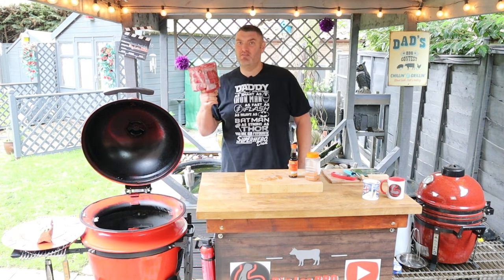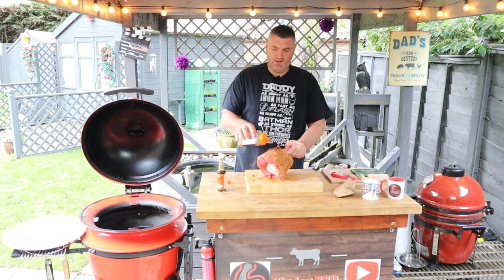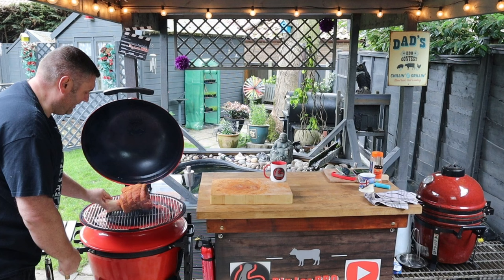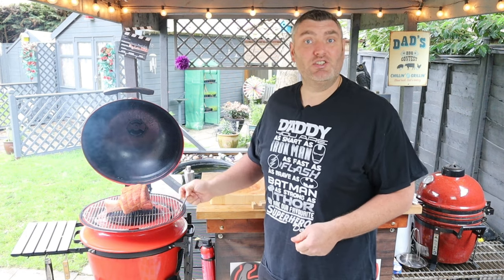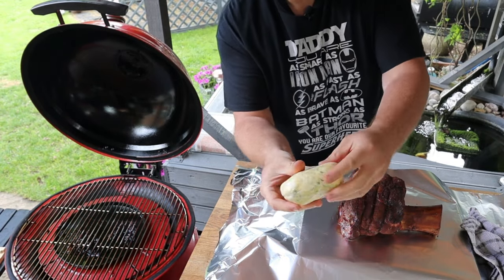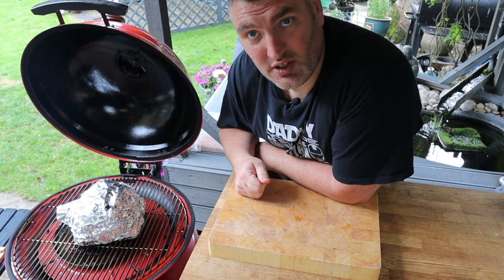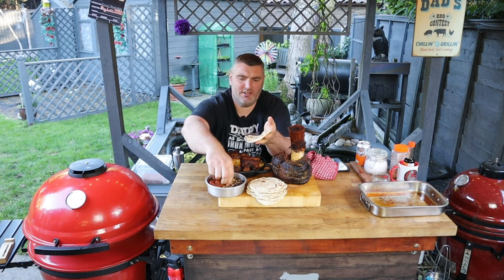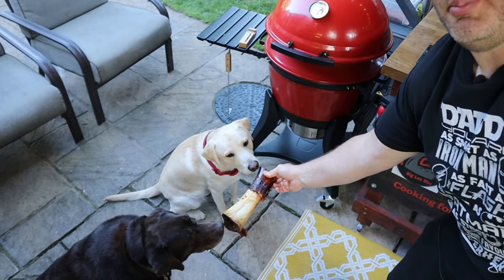Thor's BEEF HAMMER, beef shank smoked on the Kamado kettle joe, So Good you've got to try this!!!!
This is an amazing cut off meat, you really need to try this recipe

Rub Recipe
1/2 Cup Coarse sea salt
1/2 Cup Granulated sugar
1/2 Cup soft brown sugar
1/3 Cup Paprika
1 tbsp Chilli powder
1 tbsp Garlic powder
1 tbsp Onion powder
1 tbsp Tumeric
1 tbsp Celery seeds
Equipment use
Smoker  - Kamado Kettle Joe
Charcoal -  Big K Restaurant Graded Charcoal
Thermometer - Meater Probe
Camera - Cannon EOS M50

Check out BigLezbbq on Instagram

if you want to connect